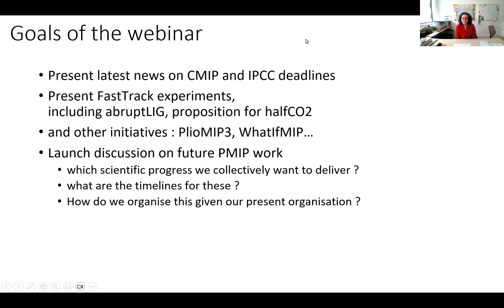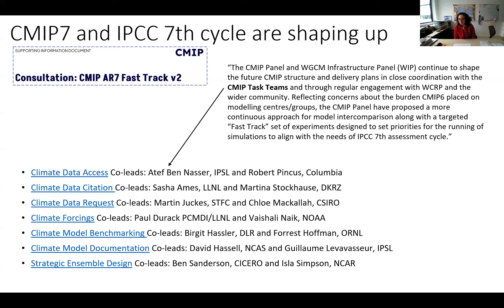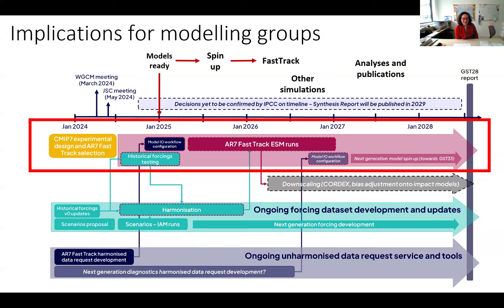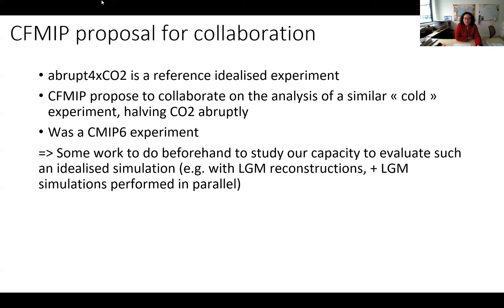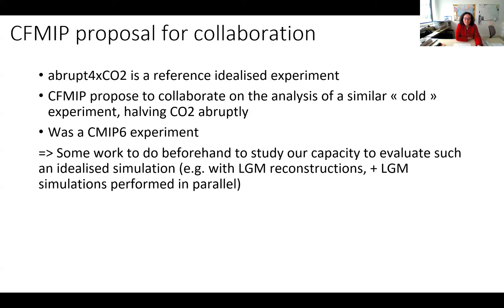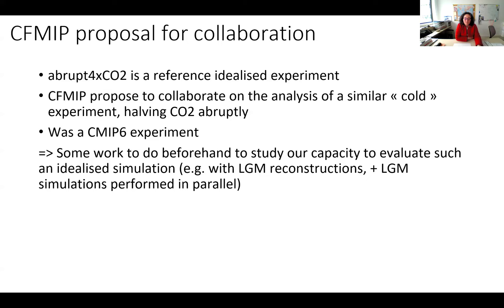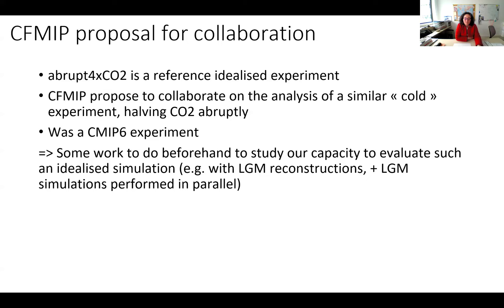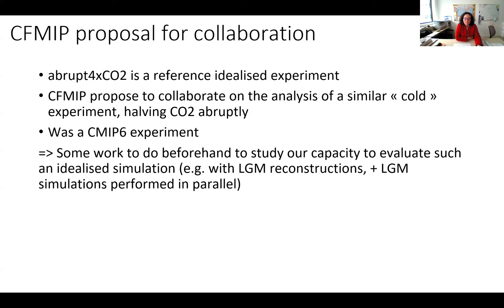PMIP WINGS #11 - PMIP, CMIP & beyond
Speakers:
- Masa Kageyama, Chris Brierley, Christian Stepanek and the PMIP community

00:00 Masa Kageyama, Chris Brierley, Christian Stepanek, ...
19:27 Discussion